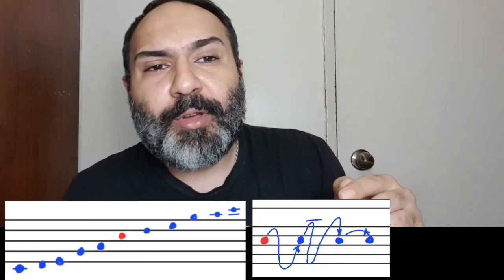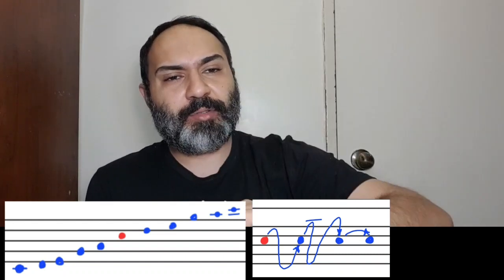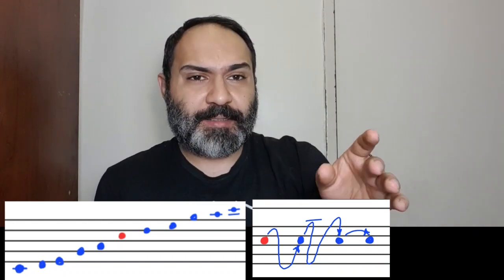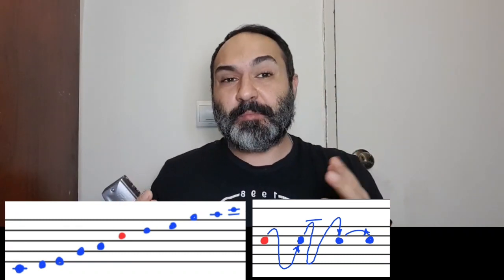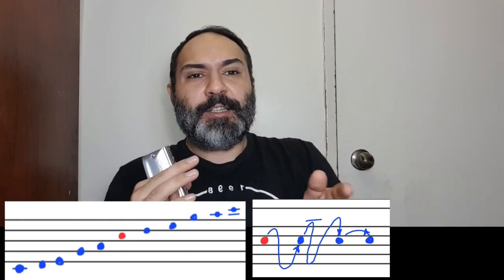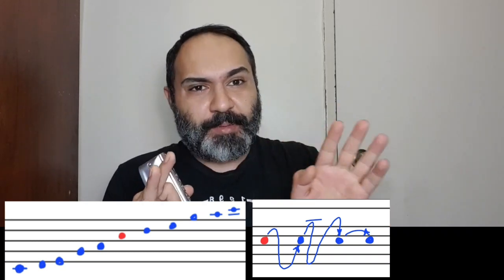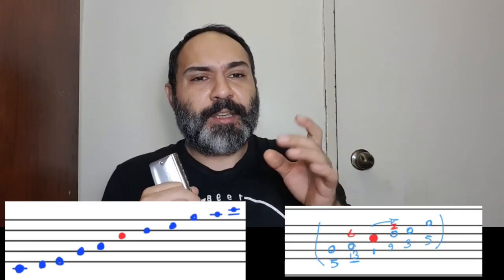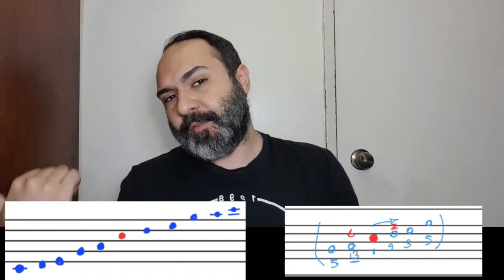how to make a lick ????the easiest way in the history 😍😍😍